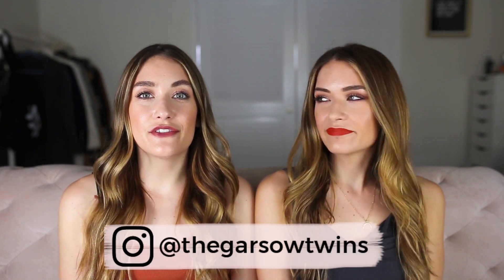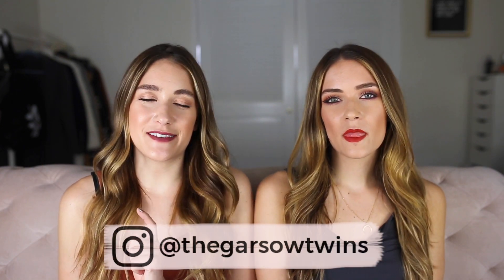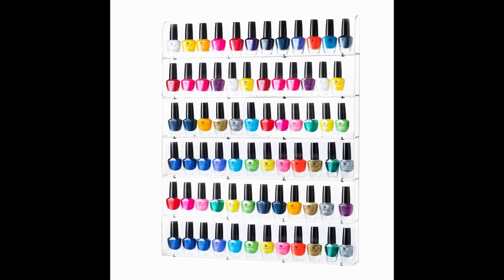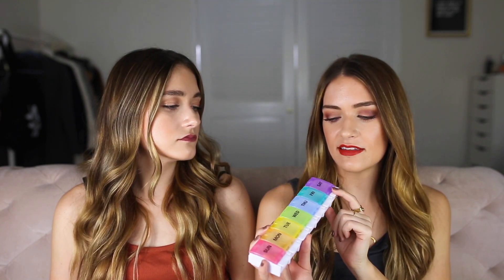Best Amazon Buys Summer 2018 | Things to Buy on Amazon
You guys loved our first Best Amazon Buys video so much that we decided to make another one, a year later! Watch to see some of our favorite things from Amazon! xx

Products Mentioned:
• Acrylic Bathroom Shelves
• Acrylic Bathroom Shelf
• GG Scandinavian Bran Crispbread
• Electronic Fan
• Acrylic Nail Polish Rack
• Wireless Speaker
• Felt Laptop Case
• 25 ounce Stainless Steel Water Bottle
• Smart Power Strip
• Ice Roller
• Stainless Steel Travel Mug
• Pill Organizer
• Cotton Rounds
• Amazon Basic Lightening to USB Cable